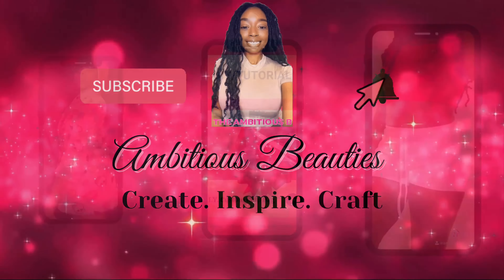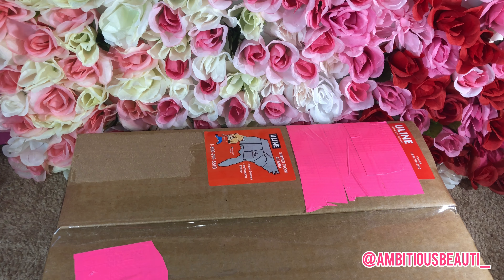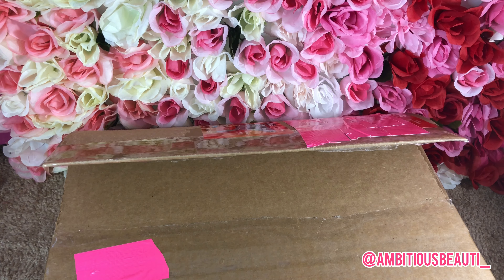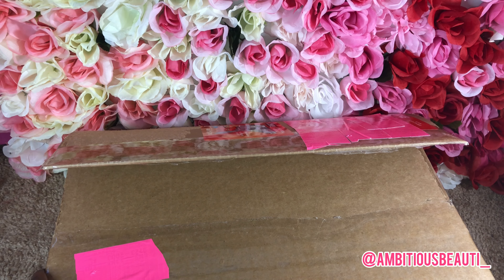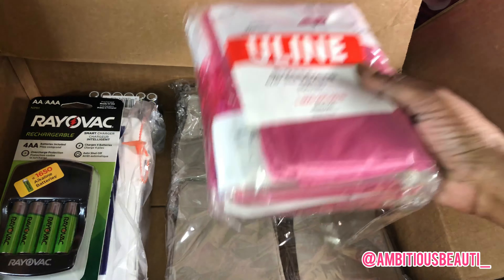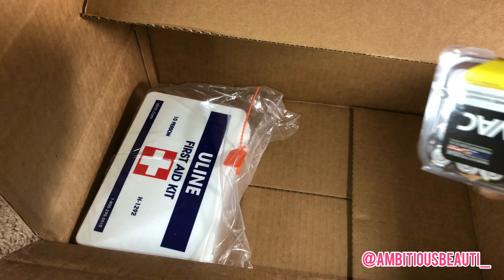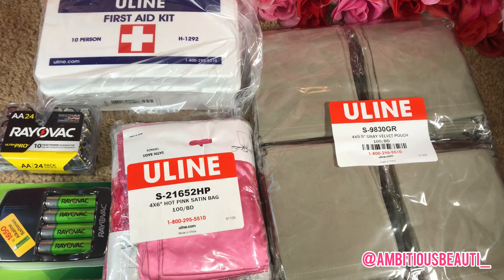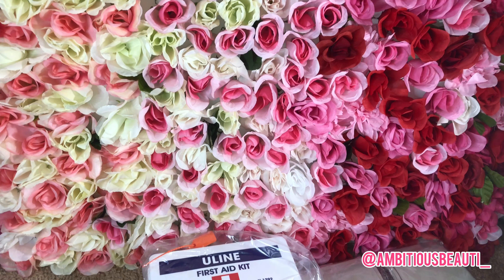Mini Small Business Unboxing + Business Credit Tip | Vlog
Hey Beauties today we will be doing a  Small Business Unboxing and I will be letting you know a Business Credit Tip. Let’s Get Started 💕💕
small business unboxing + businesses credit tip